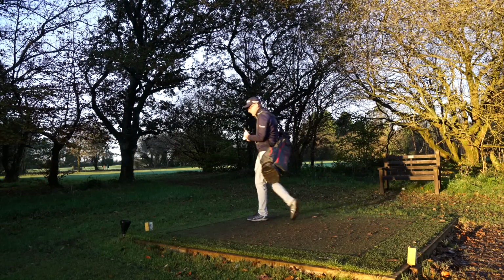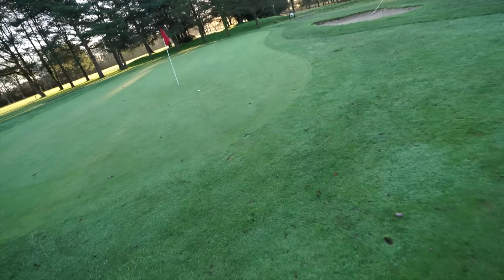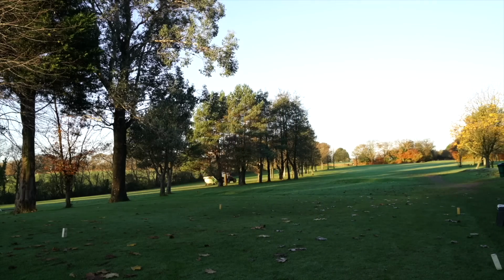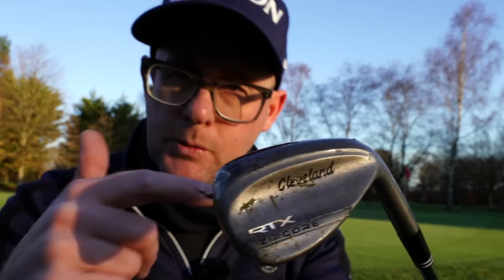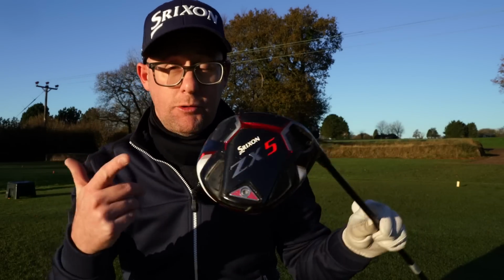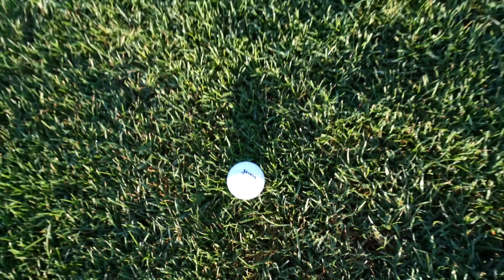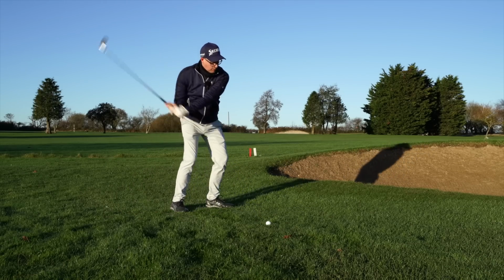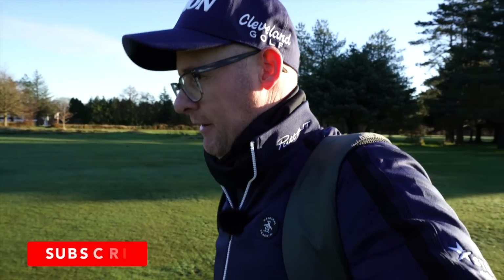IN THE GOLF BAG WITH BROOKS KOEPKA what can you learn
Let's take a look into Brooks Koepka's golf bag with Mark Crossfield. Brooks has signed a deal with Srixon and Cleveland golf to use their golf equipment and the Srixon golf ball. Mark takes a detailed look inside Brooks Koepka's new golf bag and talks about the Zstar golf ball to see what we can all learn from a PGA tour players, major winners golf bag. From his driver, to his irons and wedges what can we all learn from a multiple major winning golfers when it comes to picking the best golf clubs for your golf game. The Brooks Koepka in the bag deep dive is a fun look at a payers golf bag.